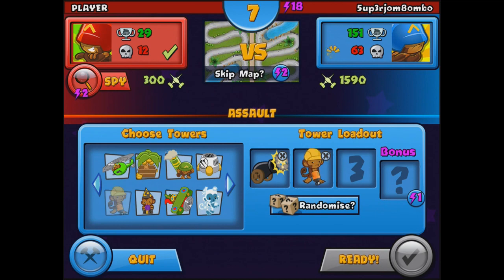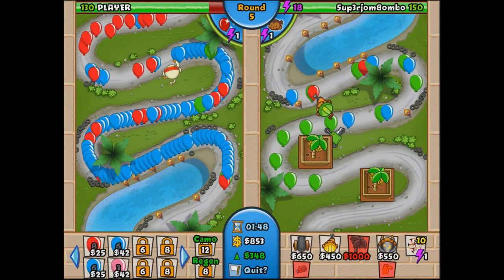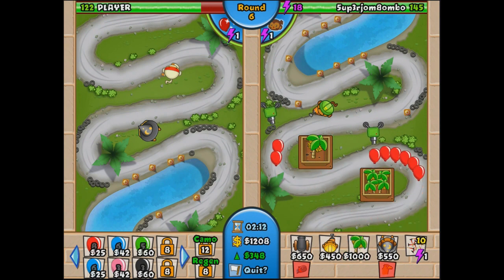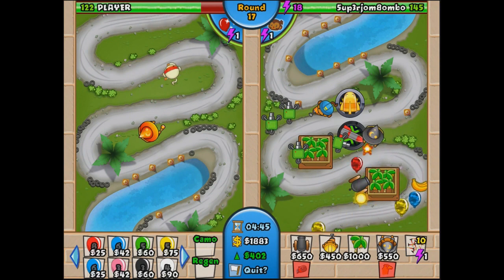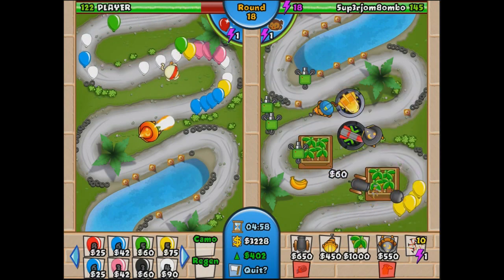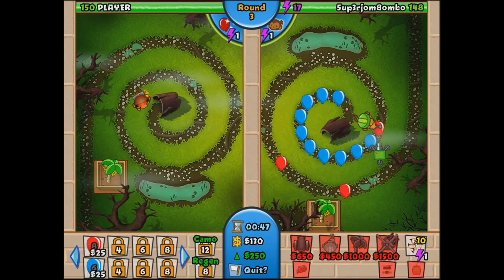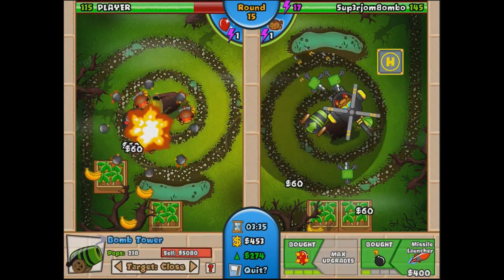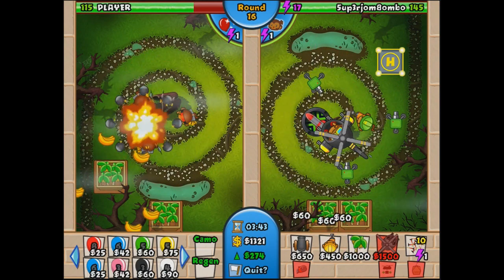BTD Battles Mobile E48 - ZOMGoodness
Hello friends BTD Battles Mobile is an awesome game that keeps you on the edge at every second. Attack your enemies or defend their attacks in an amazing mobile game.

I record my ipad with a Game Capture HD which is approximately 150$ plus an additional connector(30 pin to HDMI) that will run you around 50$.